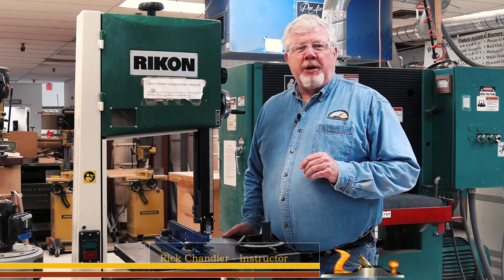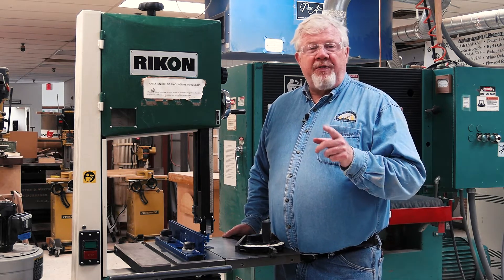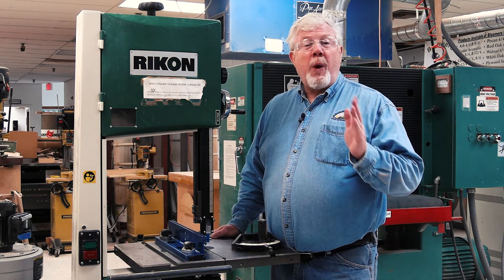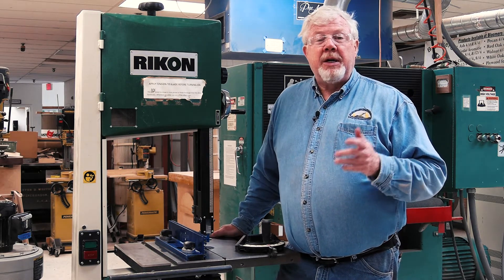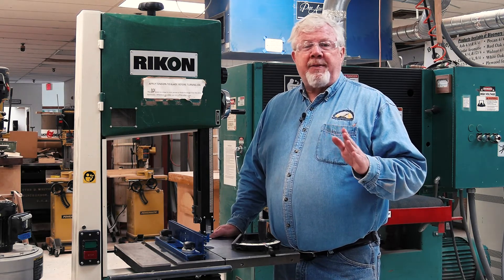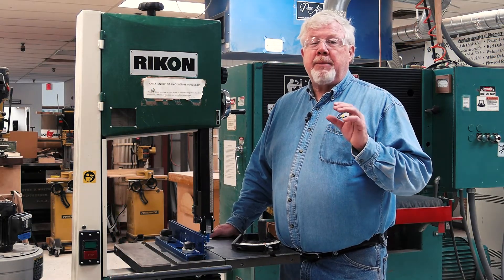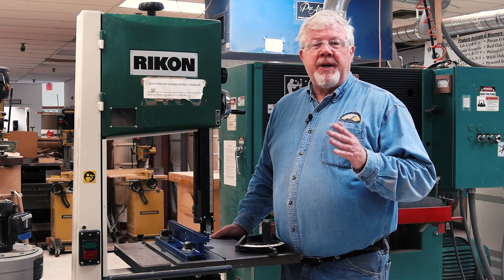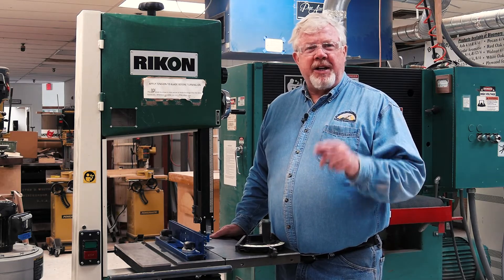KCWG BandSaw Safety